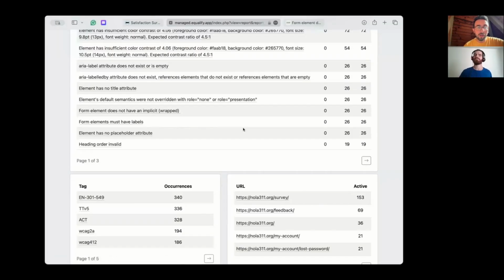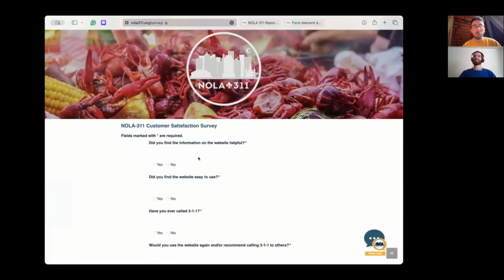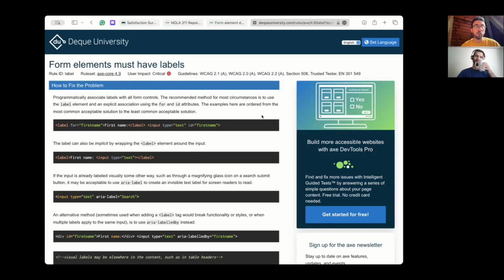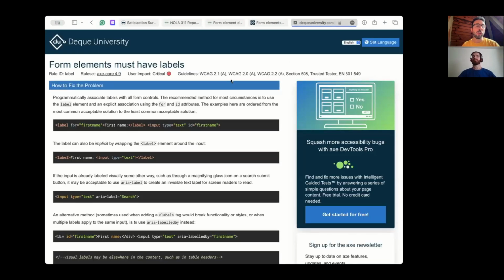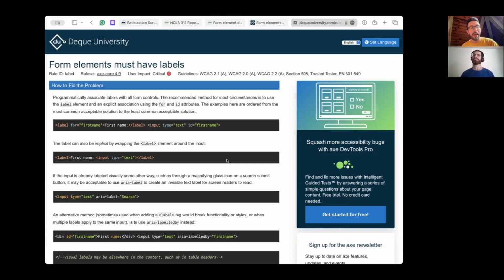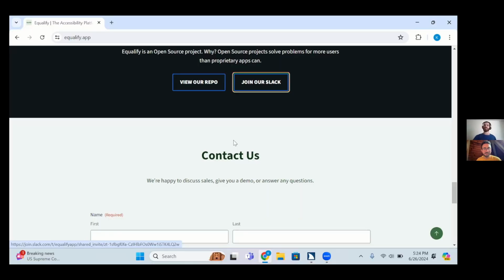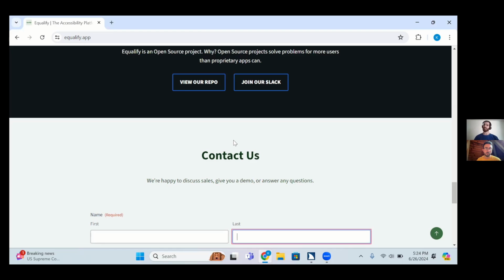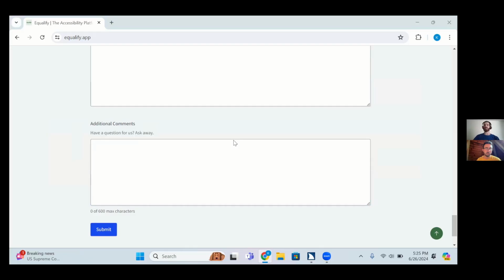Why Form Labels Matter for Web Accessibility - Equalify Snippets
Welcome to Equalify Snippets, our weekly video series dedicated to bringing a human touch to web accessibility. In this episode, Blake Vercelli-Booth, founder of Equalify, and Kevin Andrews, a certified web accessibility specialist, discuss the importance of labeling form elements on web pages.

You'll learn:

- Why form elements must have labels
- How unlabeled form elements affect accessibility
- Practical tips to ensure your forms are accessible
- We'll demonstrate how Equalify identifies these issues and provide solutions to improve your website's accessibility. We also recommend tools like Gravity Forms for WordPress users to enhance form accessibility effortlessly.

💬 Comment with any questions or topics you'd like us to cover.

Visit equalify.app for more information.